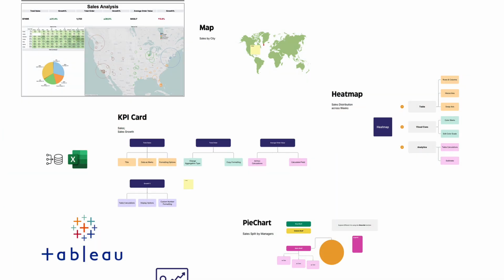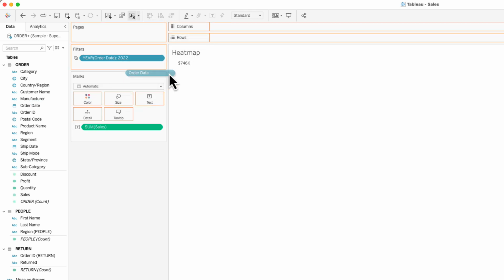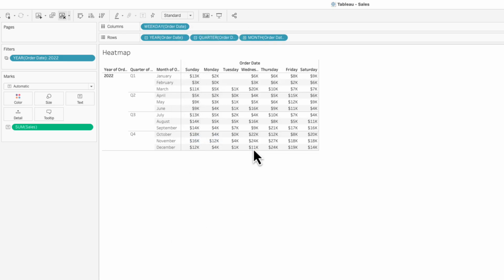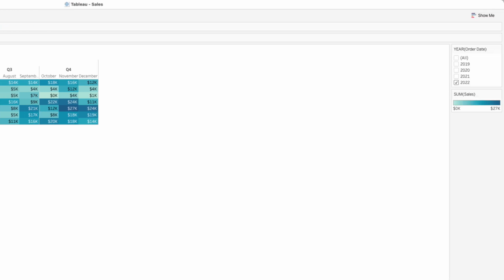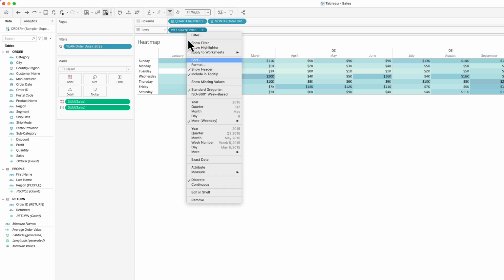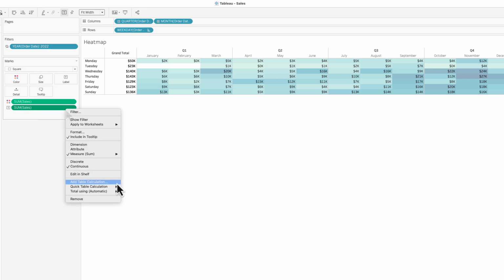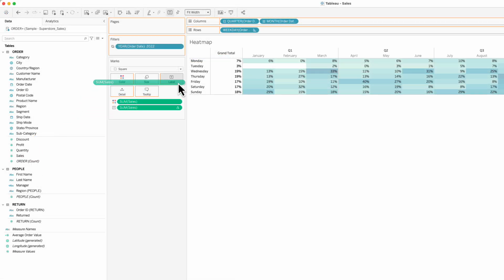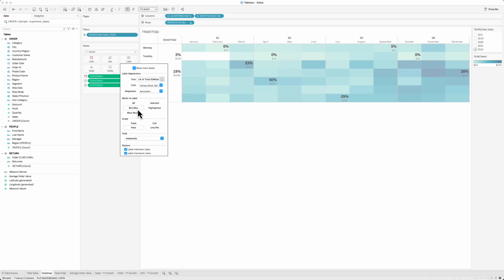Tableau Beginner Tutorial #02 - Heatmap: Hierarchy, Data Marks, Table Calculations, Text Labels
Hi. If this series helps, comment and let me know :)!

0:17 Duplicate a sheet & clear worksheet formatting
0:28 Break down date type data using "hierarchy"
0:52 Change date's display to "weekday"
1:10 Add color to marks to create a heat map
1:34 Edit the color palette and adjust opacity
1:46 Adjust the fit the visual on the canvas
1:52 Hide header labels
1:56 Sort and manually specify the order of display for a field
2:09 Show subtotals
2:22 Understanding table calculation's options
2:45 Format percentages
2:48 Display sales split and absolute amounts together
3:00 Edit text labels
3:12 Show fewer text labels